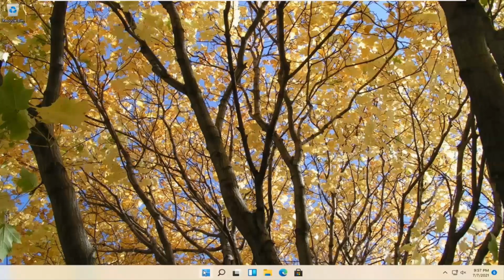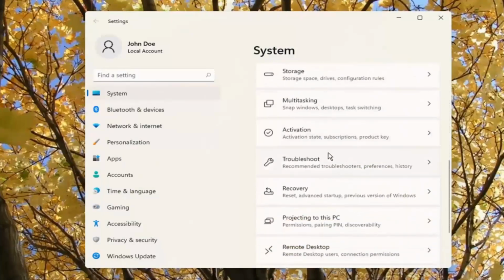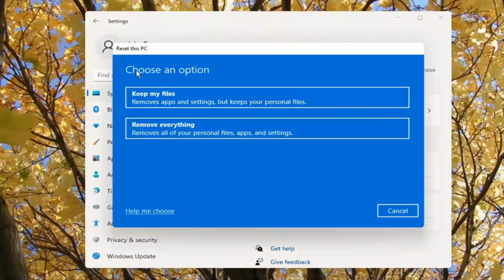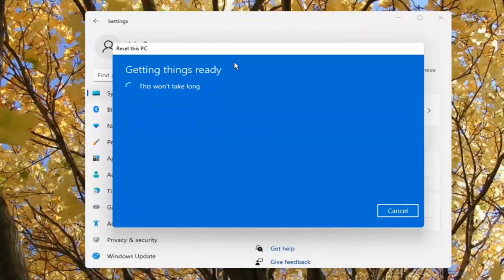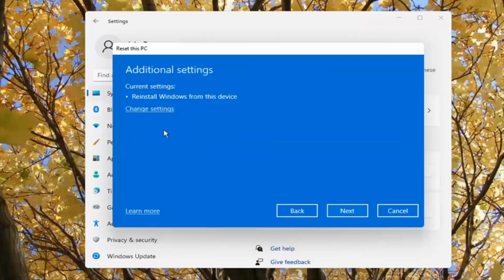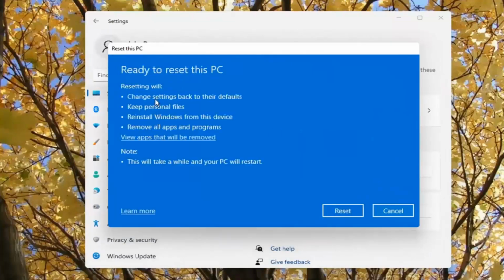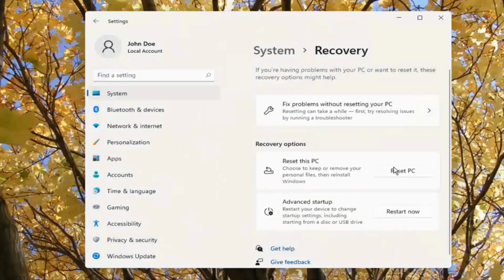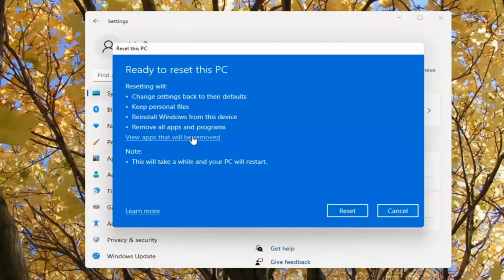How To Factory Reset Acer Spin 7 [Walkthrough]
If you're looking for information about how to factory reset an Acer Spin 7 laptop, this tutorial provides a clear overview of the reset process and its purpose. A factory reset can be useful for addressing software-related issues, restoring system performance, or preparing the convertible laptop for a different user. This video focuses specifically on the Acer Spin 7 and explains the topic in an easy-to-understand format. It is intended for users researching Acer convertible laptop recovery and reset options.

This Acer Spin 7 factory reset walkthrough covers an important topic for users who want to restore their convertible laptop to its original settings. It highlights common reasons why a factory reset may be considered without explaining the actual procedure or recovery steps. Whether you're troubleshooting system concerns, resolving software problems, or preparing the device for a fresh start, this tutorial provides valuable context. Acer Spin 7 owners researching Windows recovery and reset features will find this video relevant and informative.